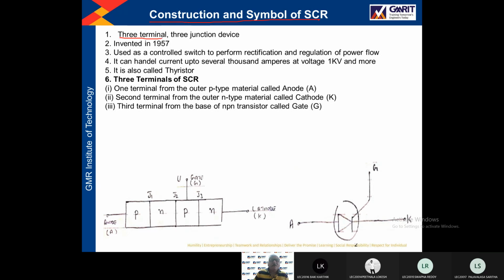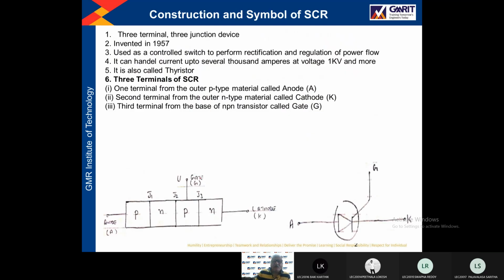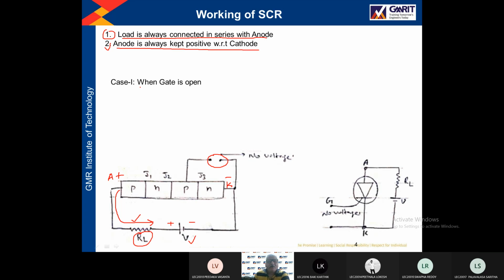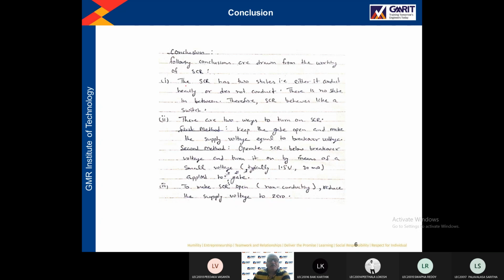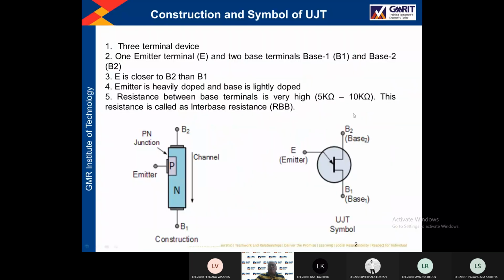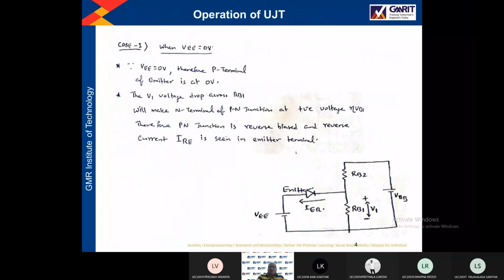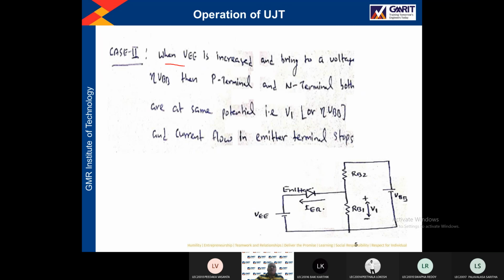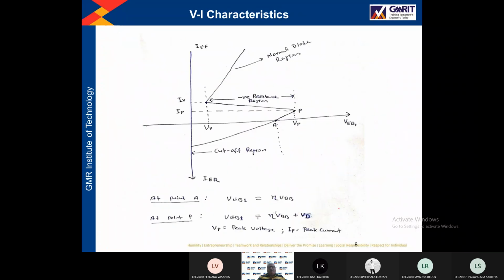Lecture 12: SCR and UJT